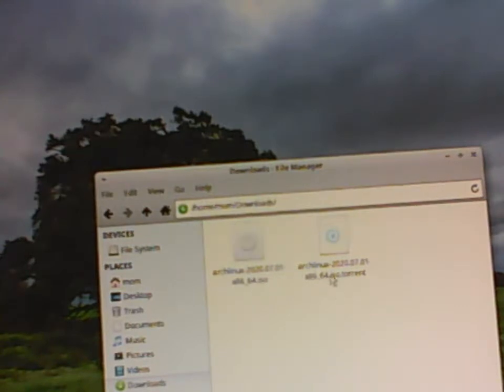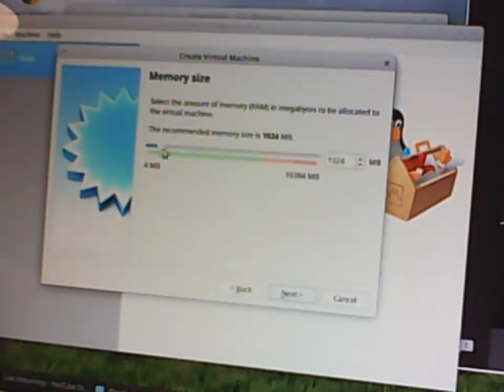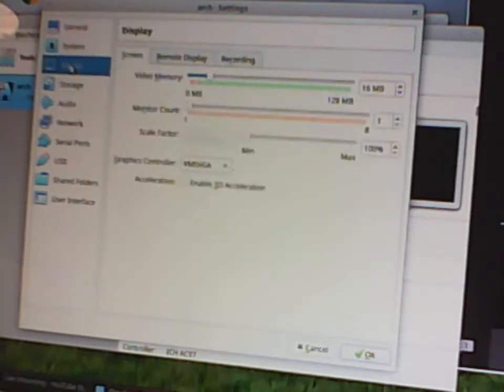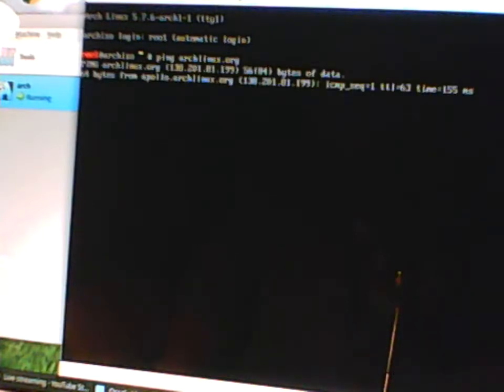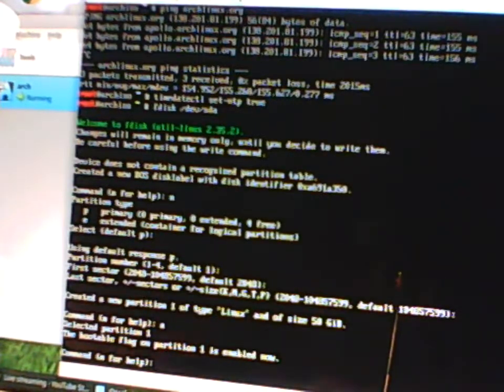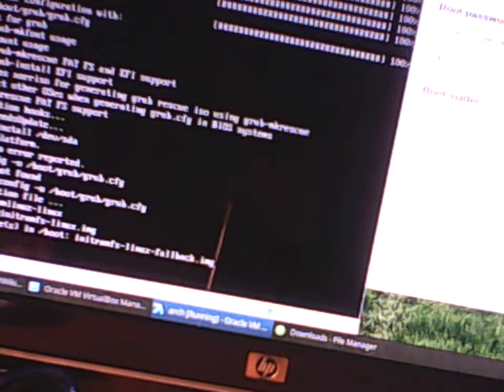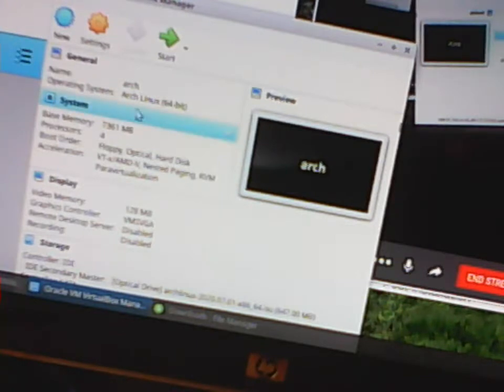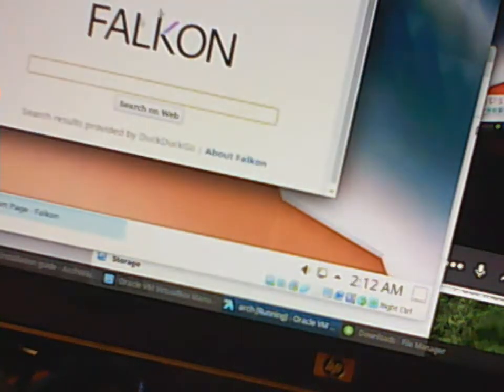How to install Arch Linux 2020 test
you can check your version by clicking on application launcher ( the icon  on the bottom left) then click on applications then click on  System then click on the info center app it will display  the version of plasma. Mine is 5.18.2.